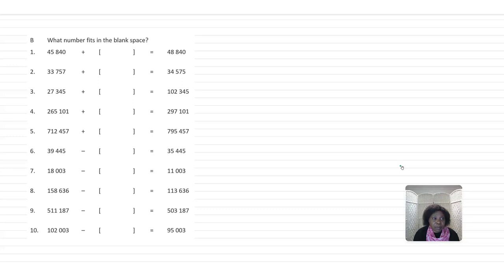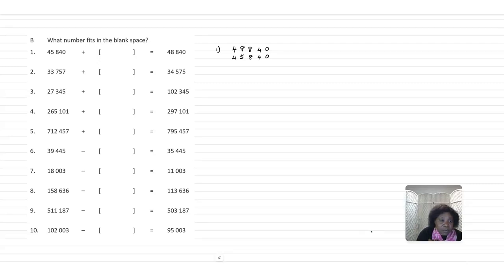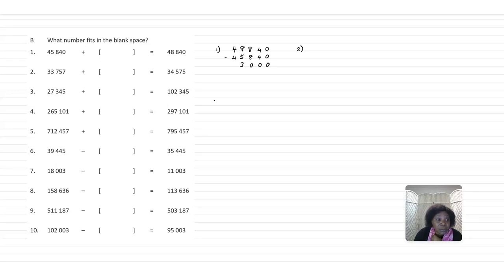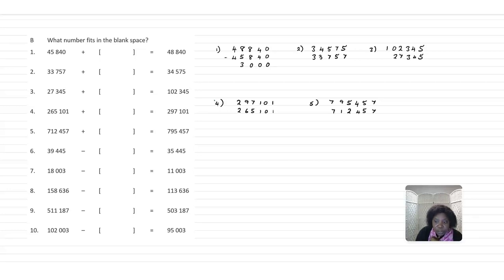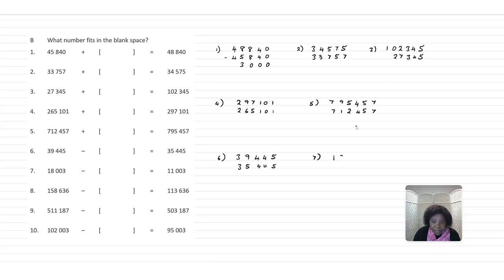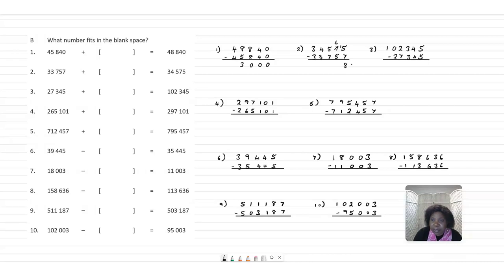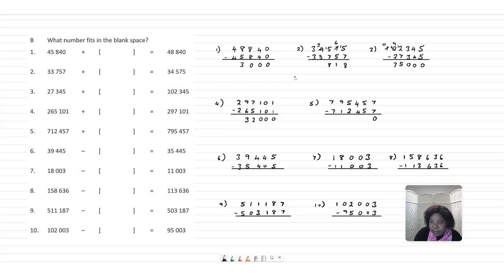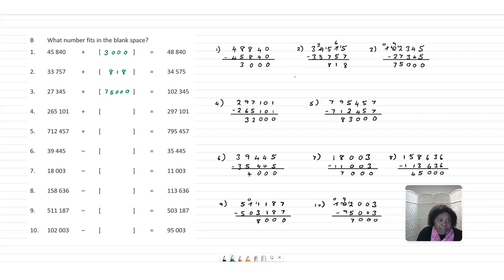Maths: Get The Grades With Gifty| What number fits in the middle?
Study maths with Gifty.  Do you want to excel in maths?  Join me right here on You Tube where I show you how to solve problems using simple maths techniques.